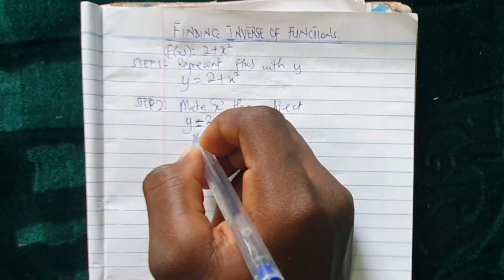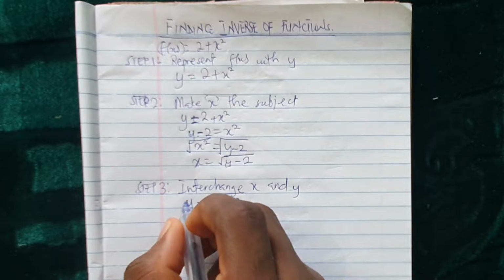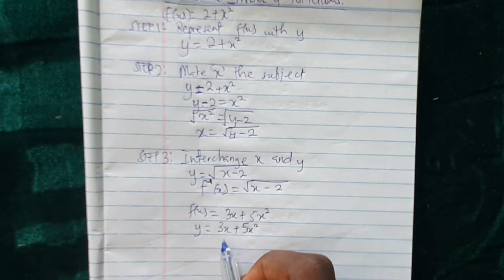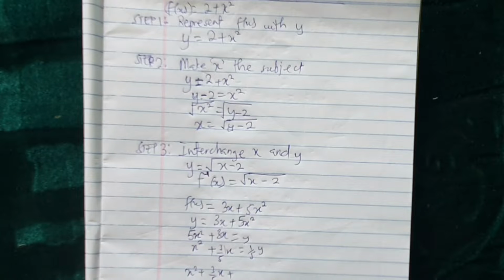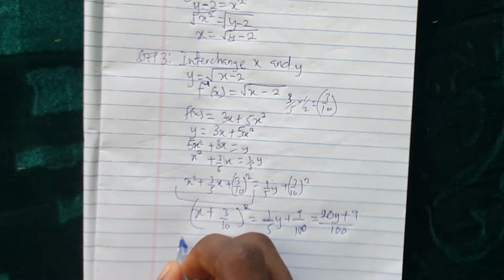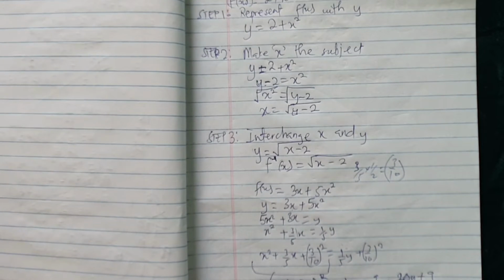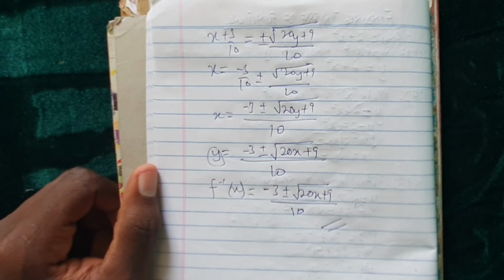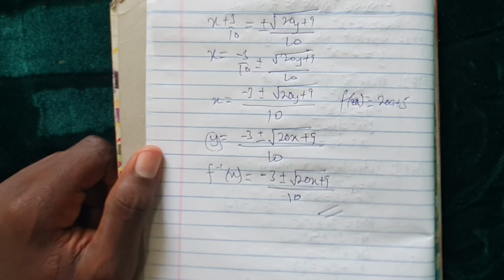INVERSE OF FUNCTIONS